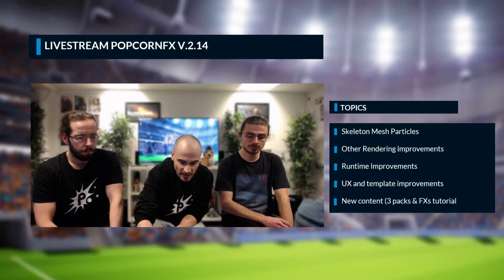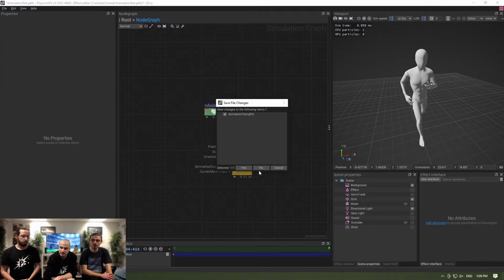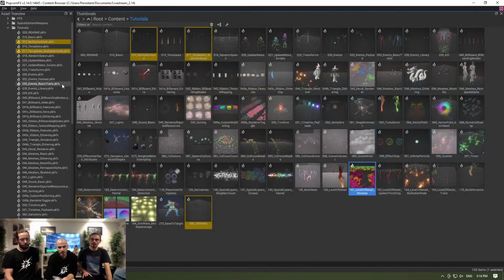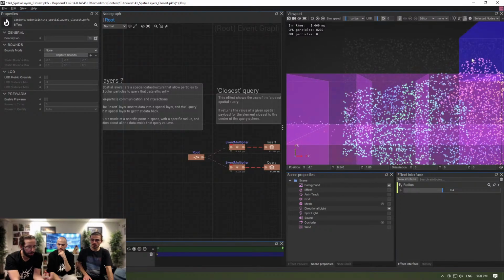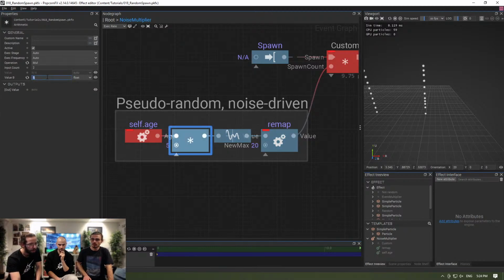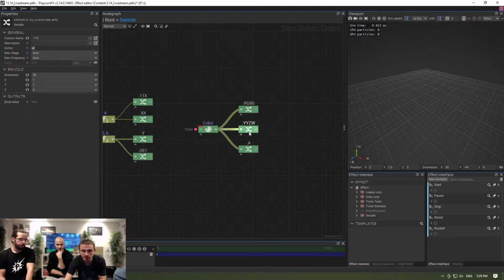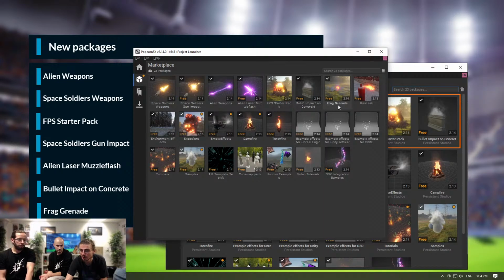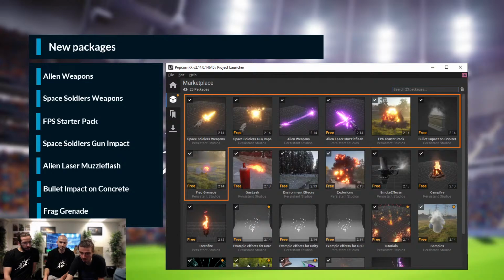PopcornFX v2.14 highlights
PopcornFX v2.14 highlights: We'll show & discuss the new features and fixes in 2.14, amongst which:
• Skeletal mesh particles
• Other rendering improvements
• Runtime improvements
• UX and template improvements
• New content packs